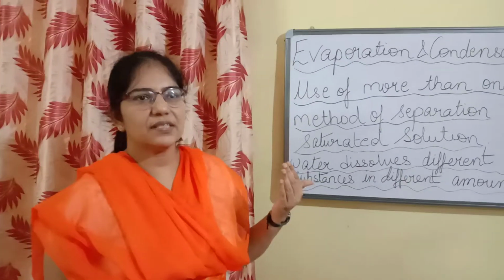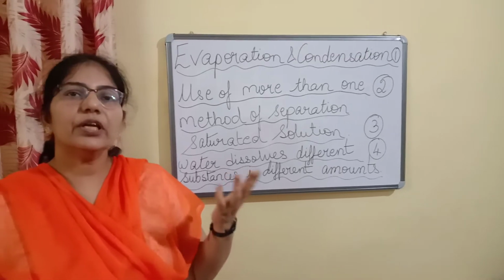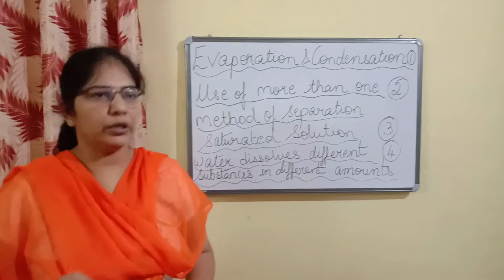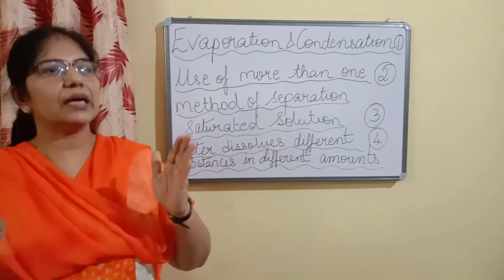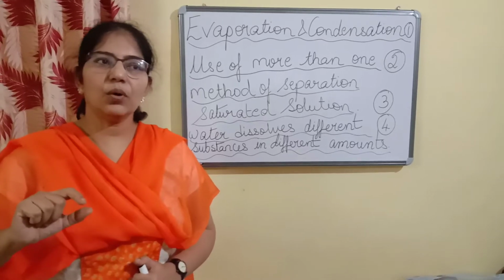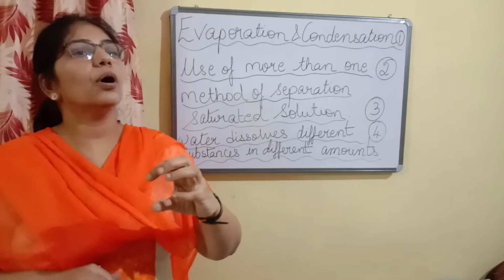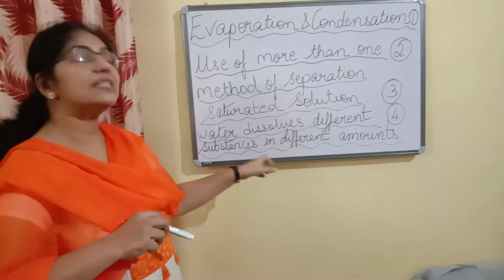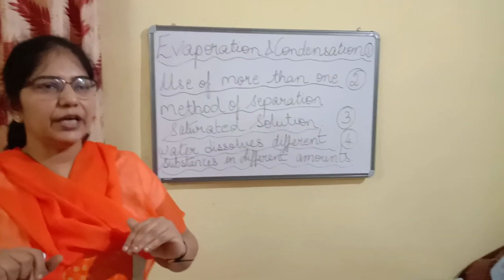June 21, 2020